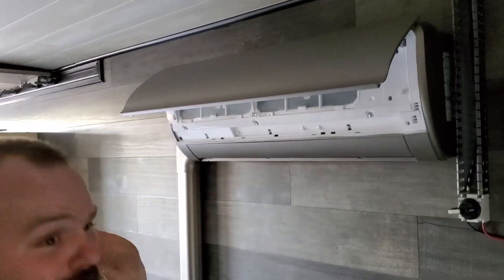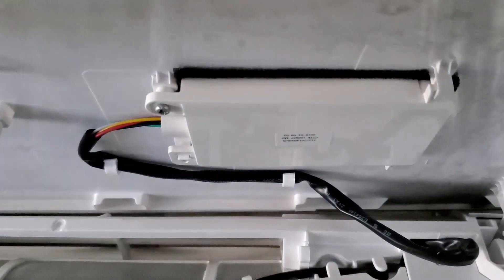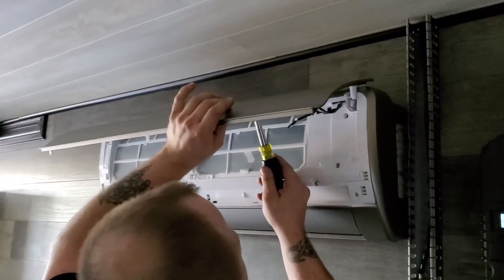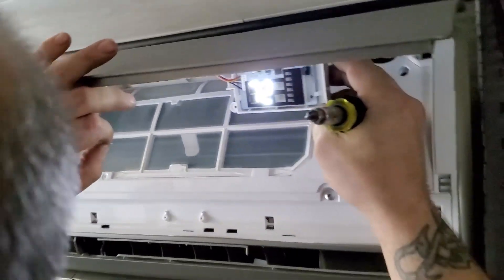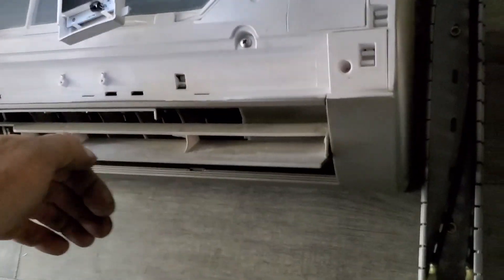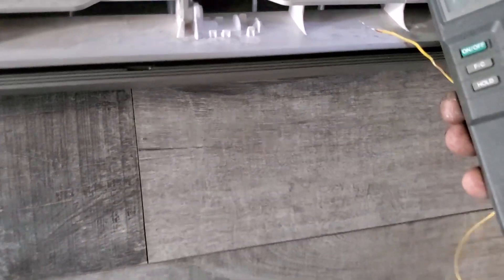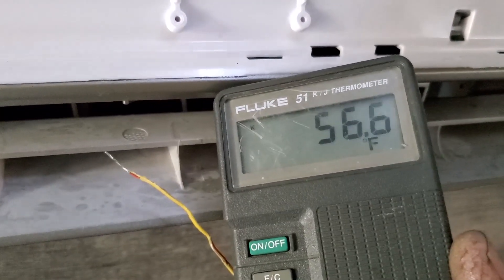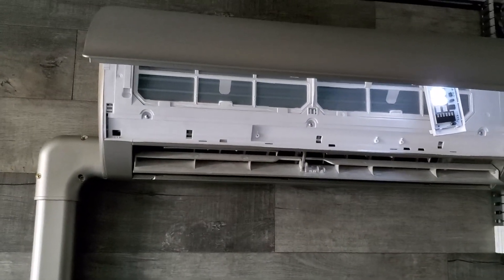My friend's 48 VDC Solar Powered mini-split seemed to have an issue & it was hilarious!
My friend's had me come take a look at their mini-split when it would not start up after they connected the power for the first time.
The unit itself was not broken at all.